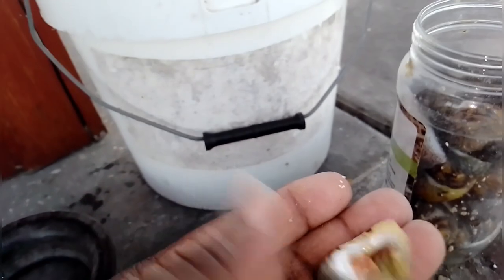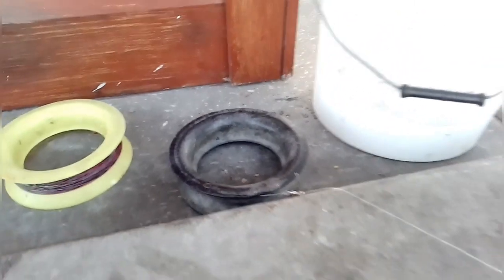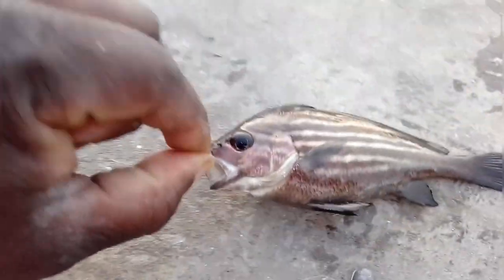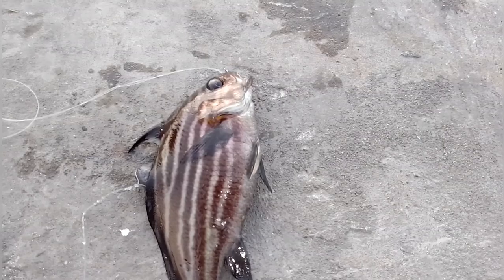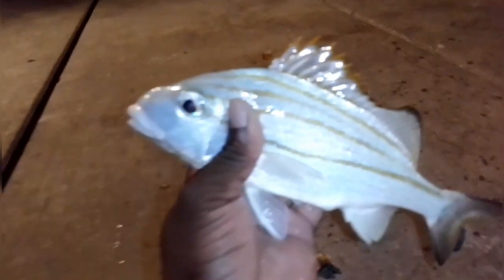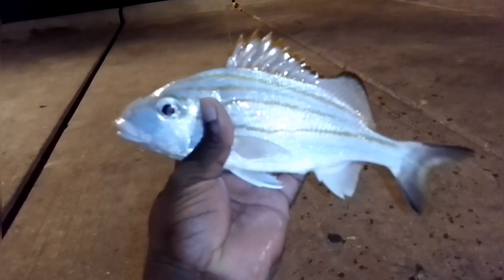FUN FISHING BARBADOS USING THE BEST BAIT FOR GRUNTS